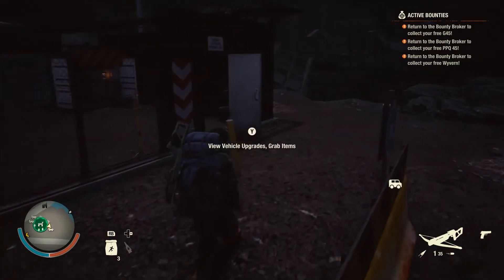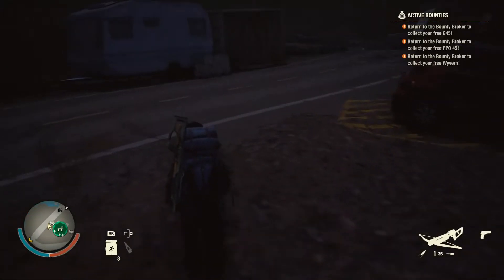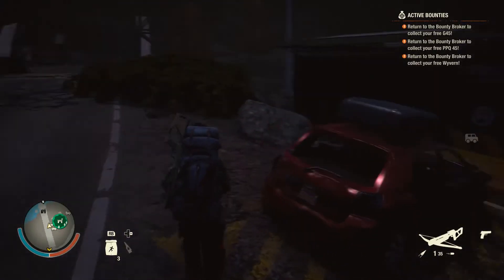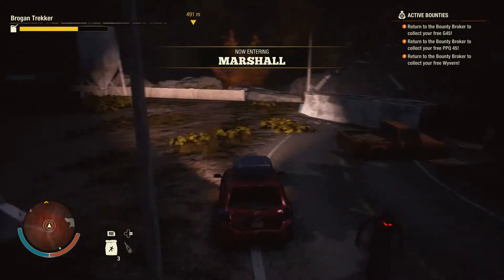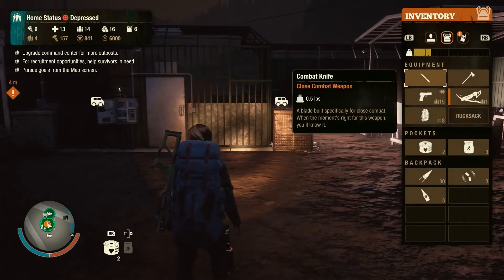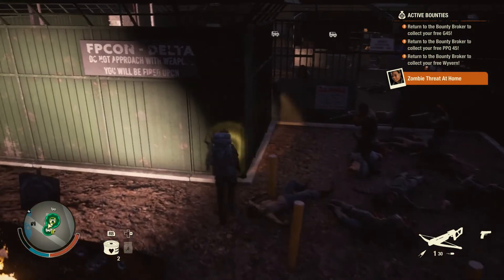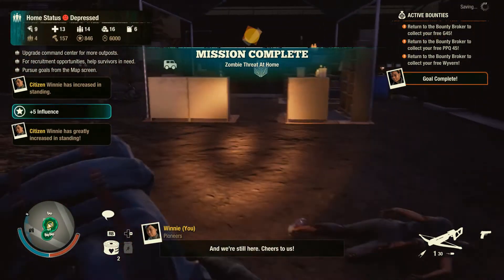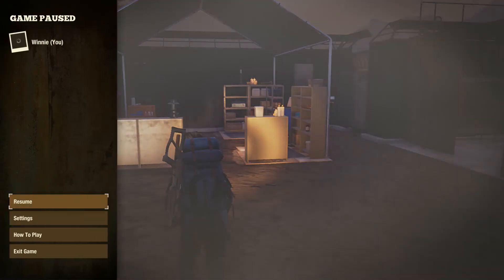State of Decay 2 Lethal Zone Randomness: The Couch Slouch Games Episode 45.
Lethal Zone, No Boons, No DLC, No Radio Call-ins Unless Earned Organically From On The Map Gameplay, Random Survivors, Random Map (Trumbell Valley).